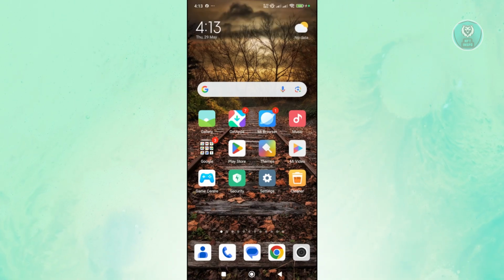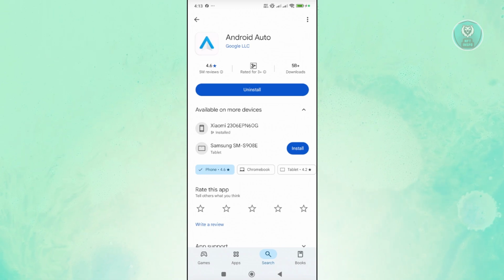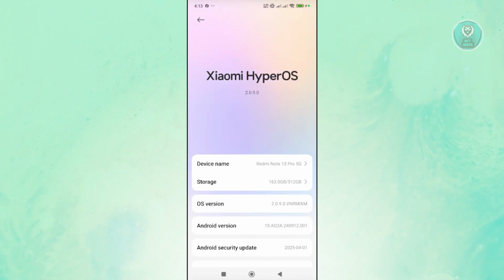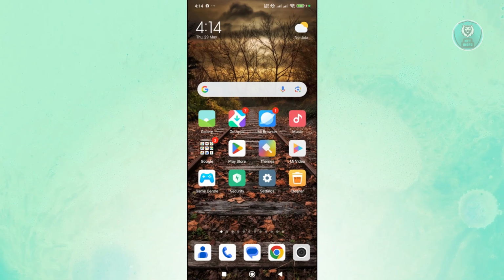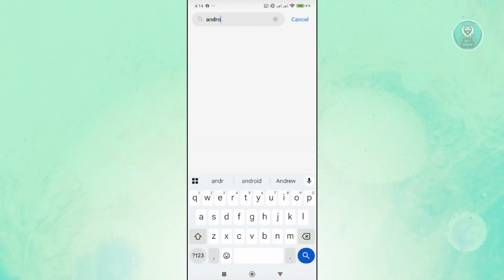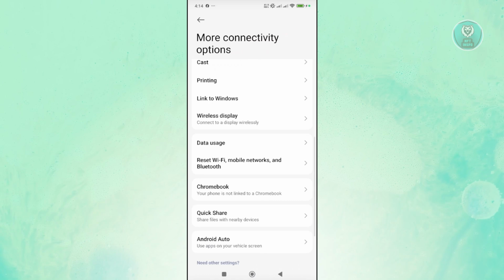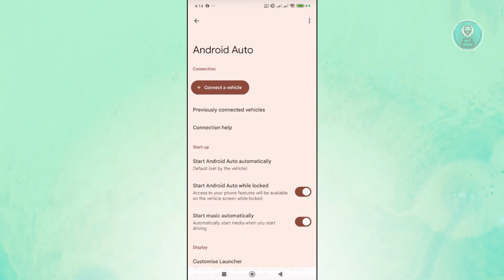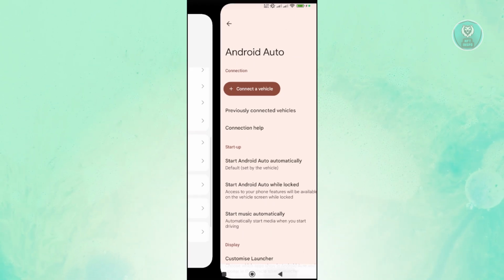How To Fix Android Auto Not Working (2025)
If you want to be able to fix android auto not working, then this video will be perfect for you!